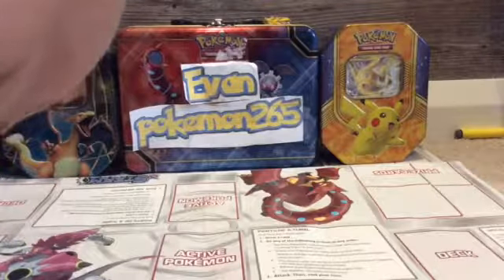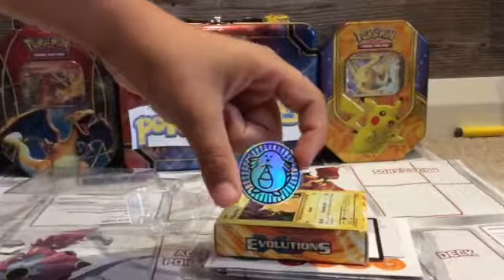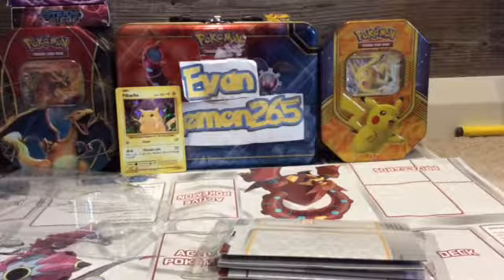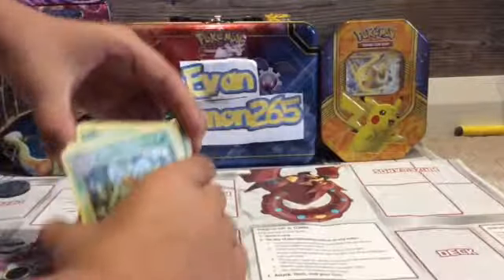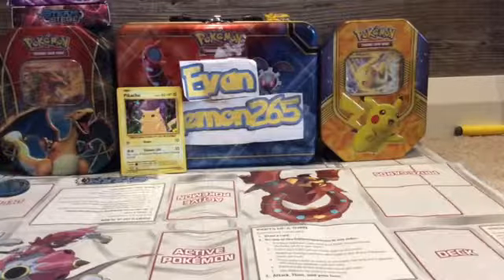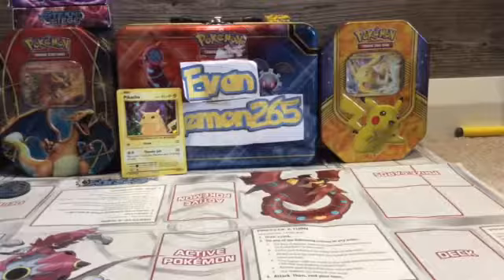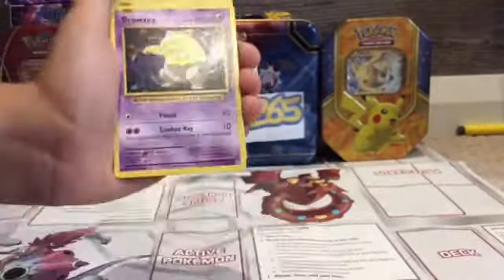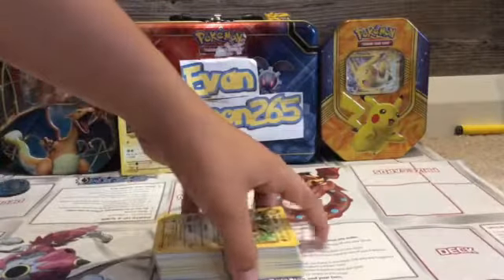Pokémon pikachu power deck opening